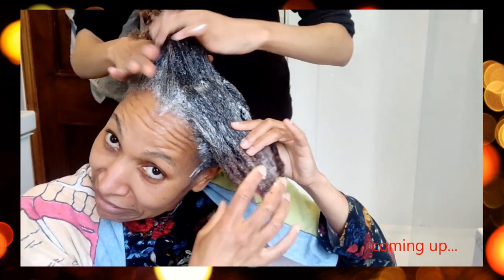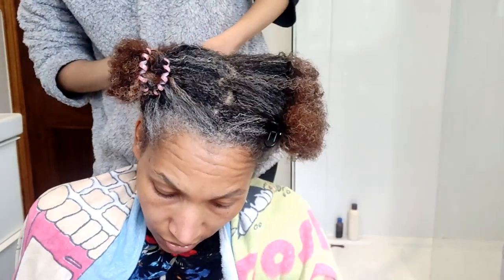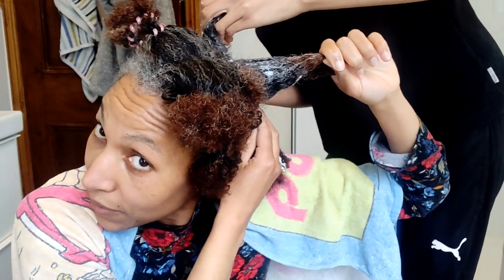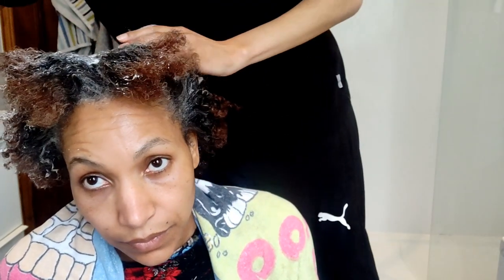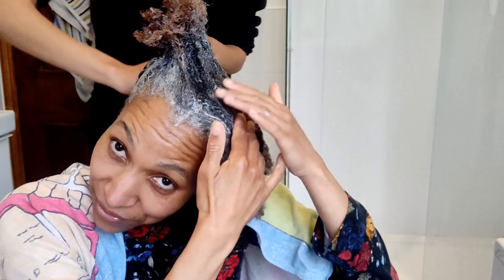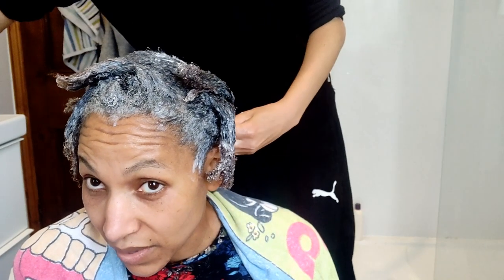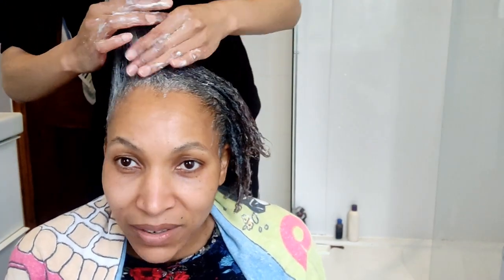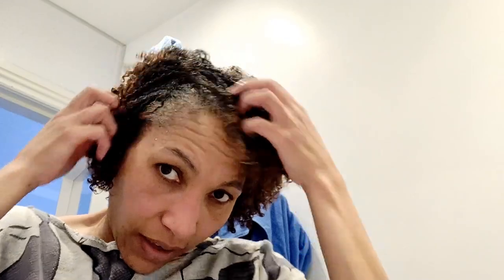Relaxing My Type 4C Texturised Hair At Home | ORS Lye Cream Relaxer Review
I took quite a big risk with putting a relaxer on my already texturised hair. Watch to see if I inded lost all my hair :-0)

LINKS -